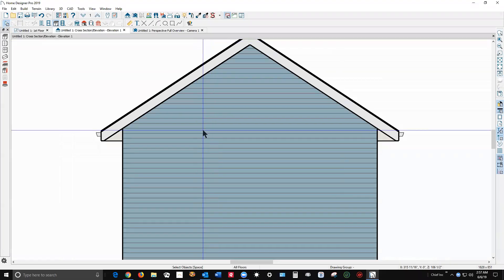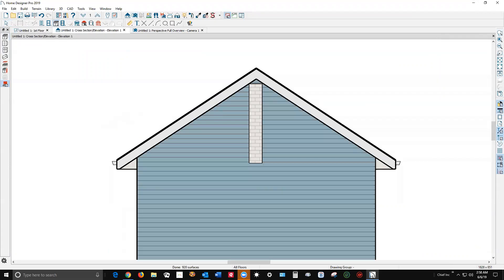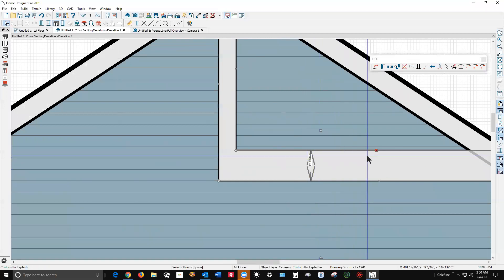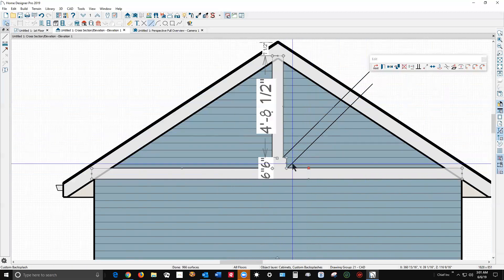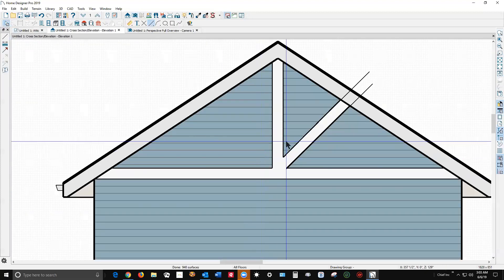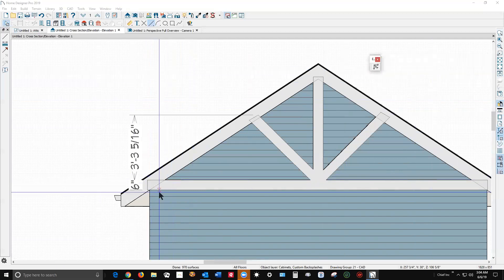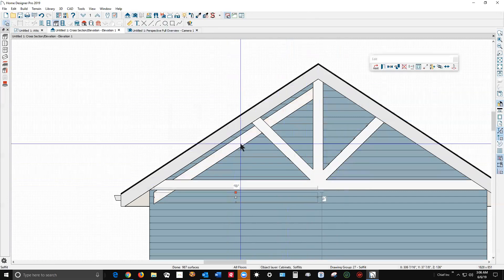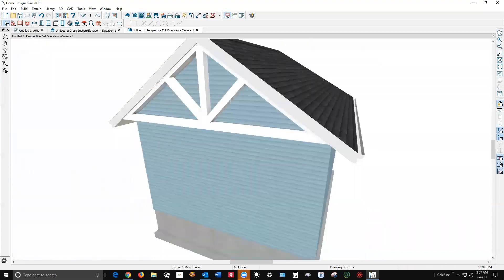Custom Truss in HD Pro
A couple of existing ways to get what you want, in terms of appearance at least